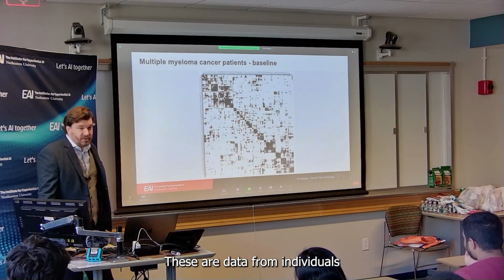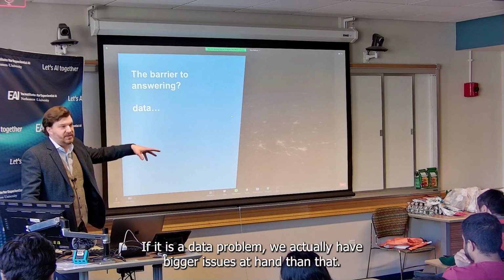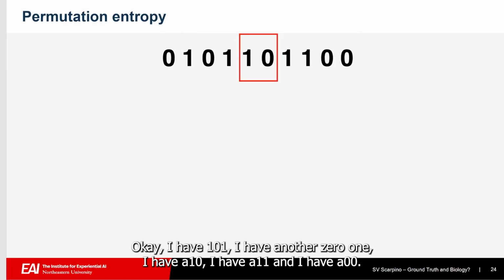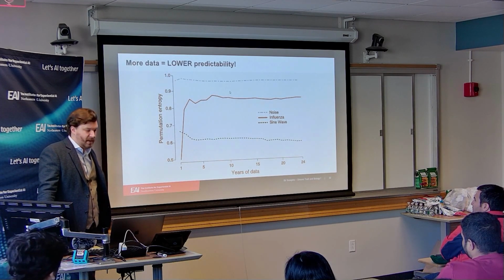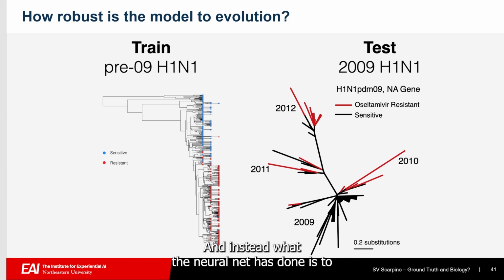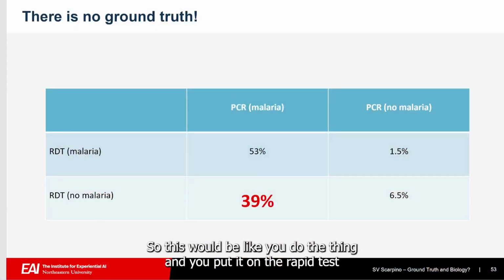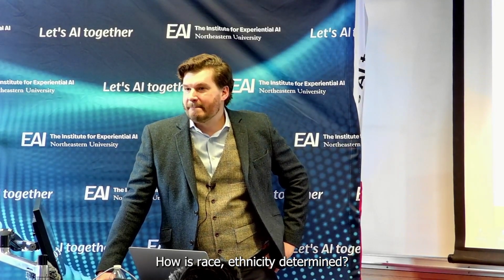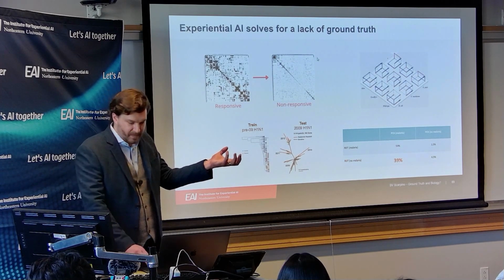"Ground Truth and Biology?" with Director of AI + Life Sciences, Sam Scarpino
Watch this fascinating talk titled "Ground Truth and Biology?" about how experientialAI can advance lifesciences from Director of AI + Life Sciences, Institute for Experiential AI, Samuel Scarpino. This talk kicked off our Expeditions in Experiential AI spring seminar series.

Machinelearning and artificialintelligence rely on labeled data. These labels convey a sense that a “ground truth” exists, but in biology this is rarely the case. In this talk, Sam Scarpino discusses how the complexity of biological systems results in ground truths that are context-dependent and evolving. He provides specific examples from genomics, clinicalmedicine, and infectiousdiseases to demonstrate the challenges. Finally, Scarpino discusses paths forward and the role of experientialmodels for advancing AI in the life sciences.